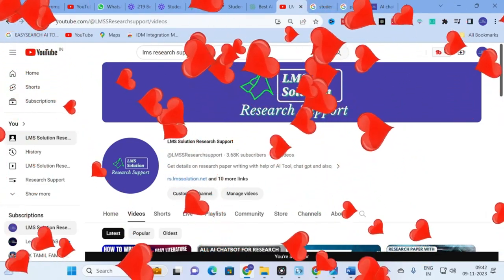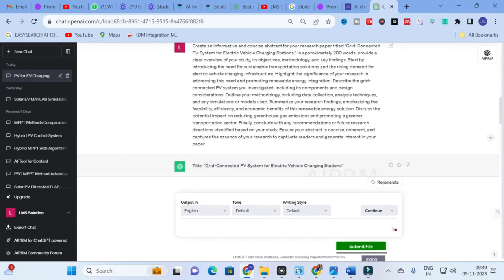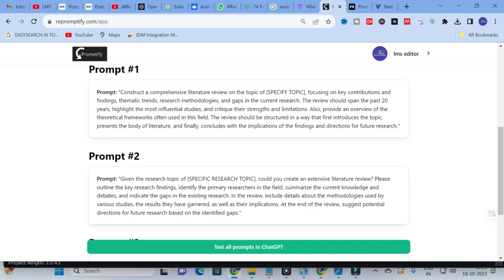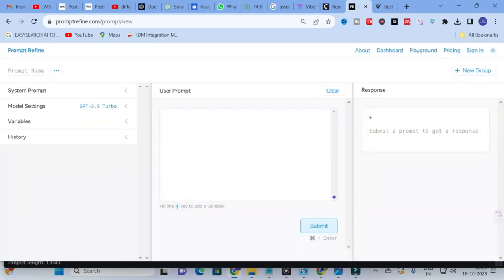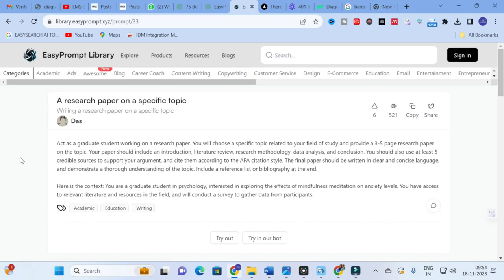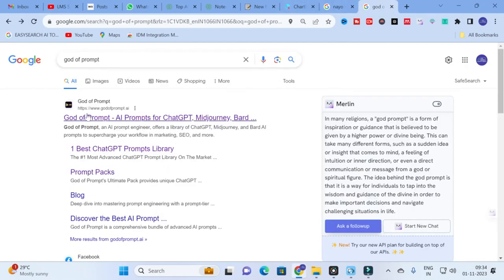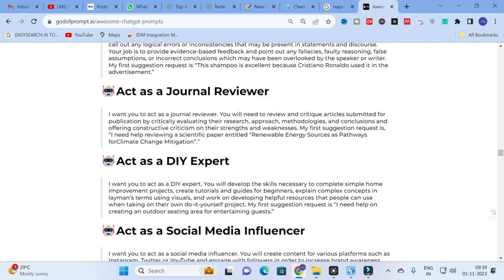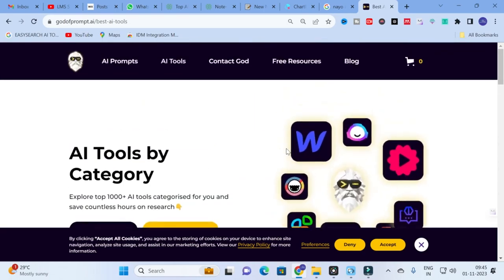Master in Research Prompts | Use this Prompts to get Best Research Content| AI Tool for Research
LMS AI Monthly Plan : Rs.99 / $1.2
LMS AI Quarterly Plan : Rs.199 / $2.4
LMS AI Half-Yearly Plan : Rs. 499 / $6
LMS AI Yearly Plan: Rs.999 / $12

Pricing:
1. Plagiarism checking Up to 50 pages - ₹49
2. Plagiarism checking more than 51 to 100 pages - ₹99
3. Plagiarism checking more than 101 to 150 pages - ₹149
4. Plagiarism checking more than 151 to 200 pages - ₹199
5. Plagiarism checking more than 201 to 300 pages - ₹249